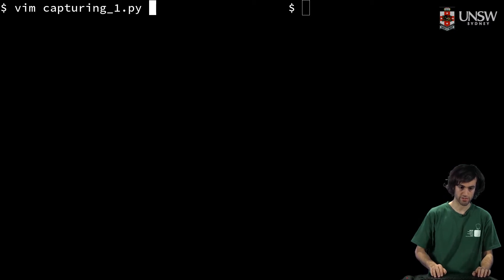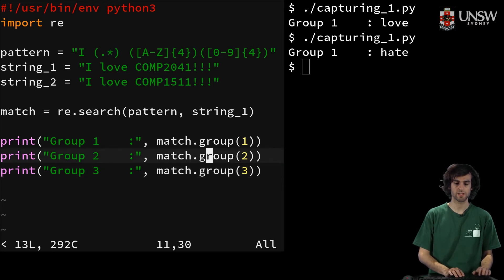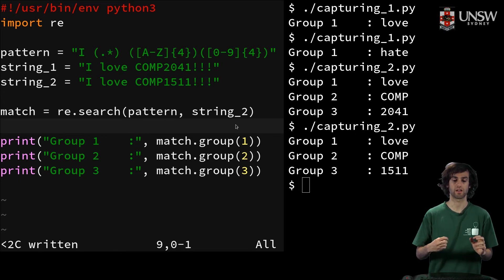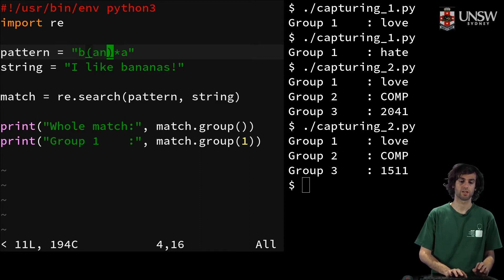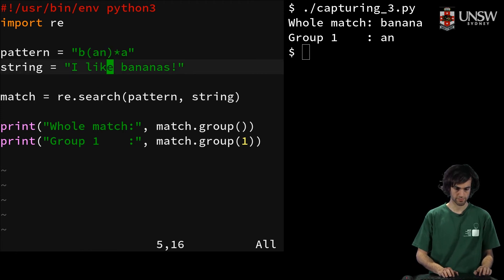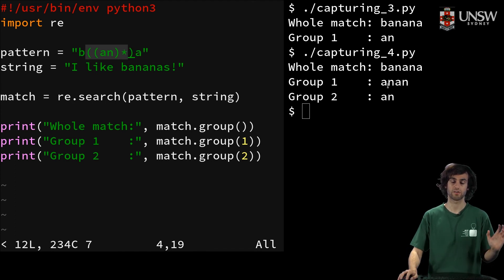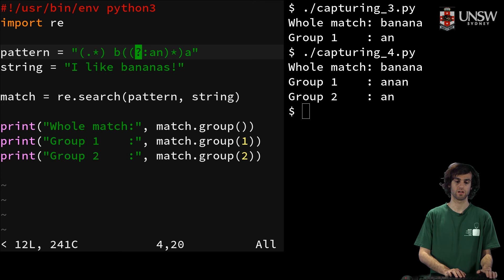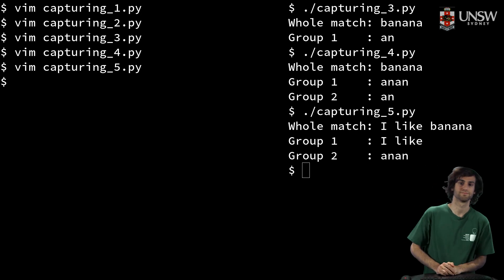COMP2041/COMP9041 - Capturing with Regular Expressions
COMP[29]041 Software Construction: Techniques and Tools
Course Video: Capturing with Regex
Featuring Evan Kohilas
UNSW Sydney